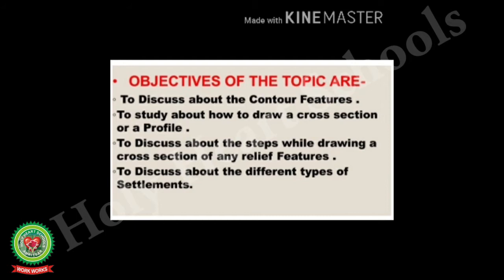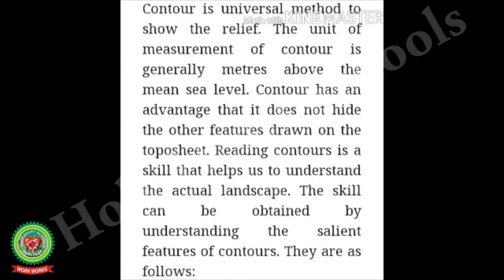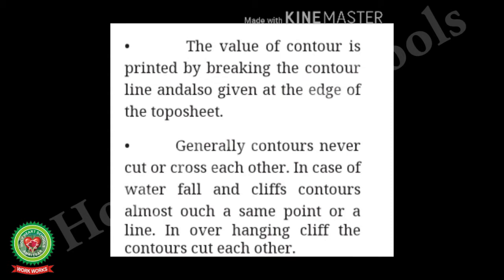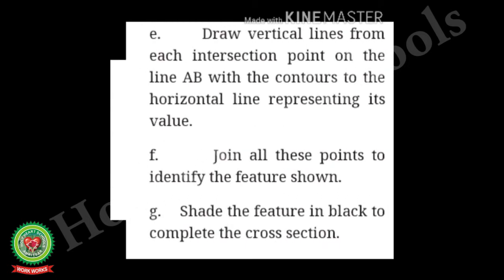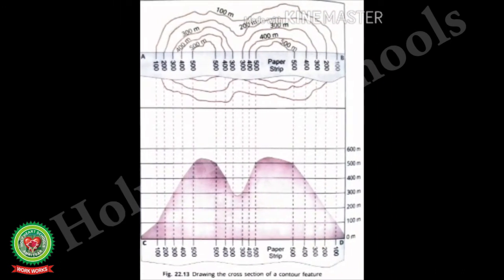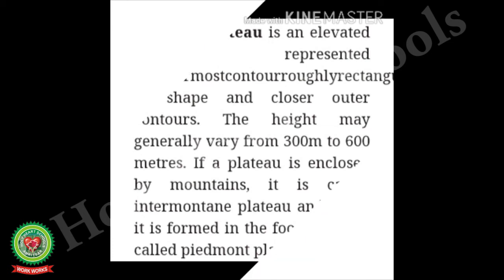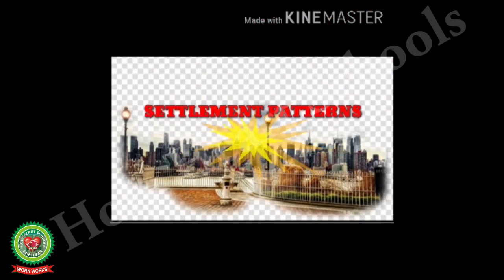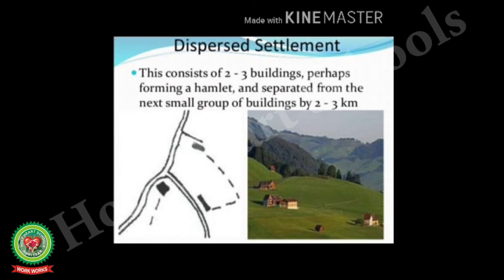REPRESENTATION OF GEOGRAPHICAL FEATURES TOPIC CONTOURS CROSS SECTION Class 8 Geography Holy Heart